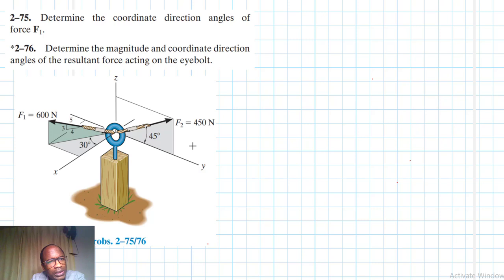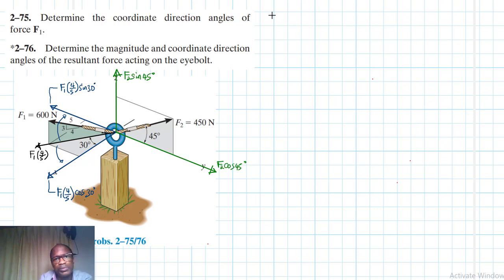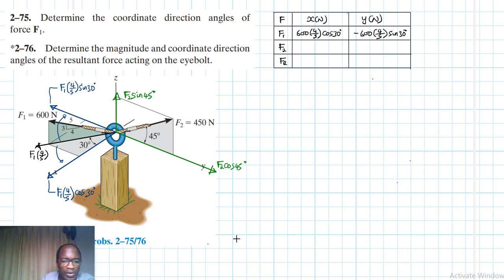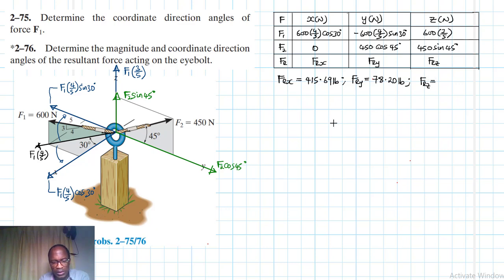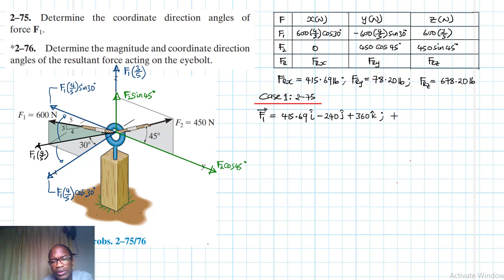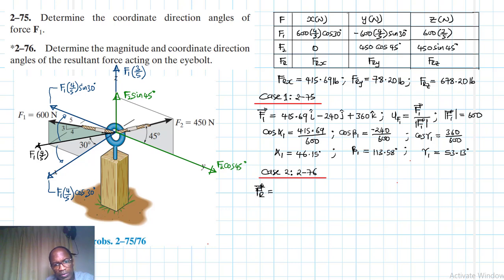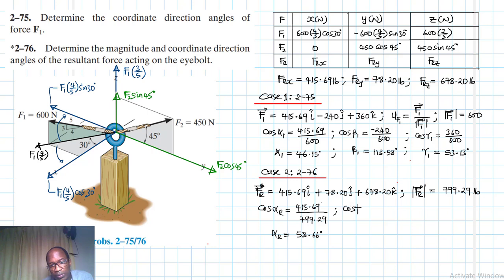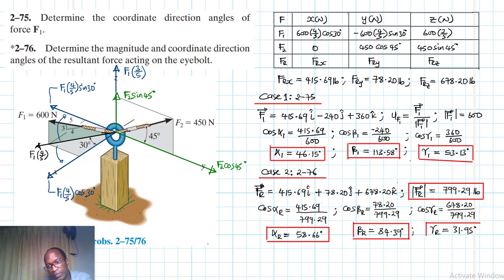2–75, 2–76 Force Vector (Chapter 2: Hibbeler Statics) Benam Academy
2–75. Determine the coordinate direction angles of force F1.
* 2–76. Determine the magnitude and coordinate direction angles of the resultant force acting on the eyebolt.